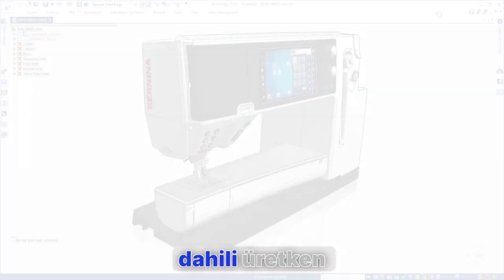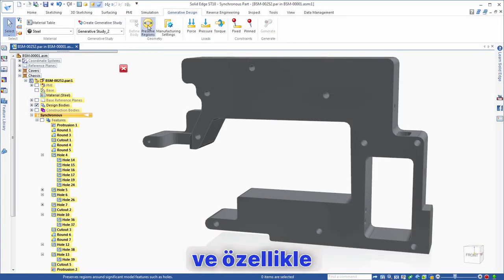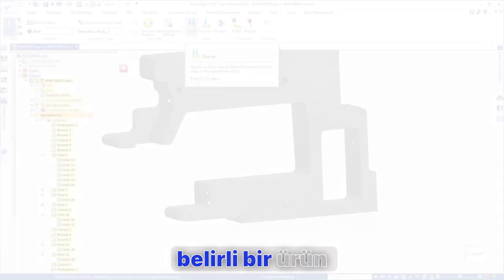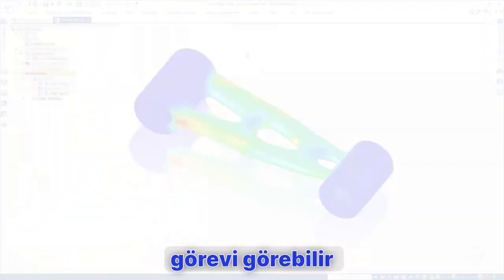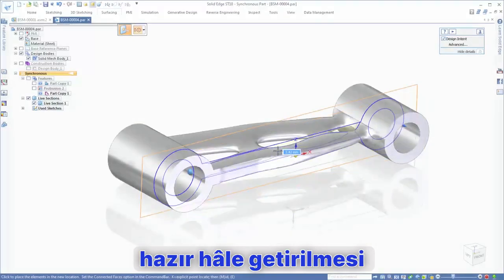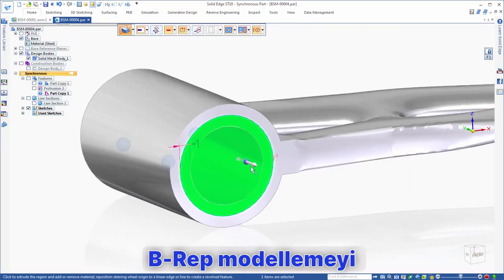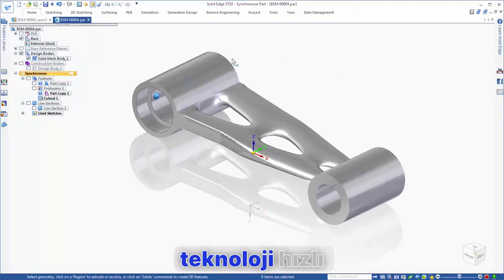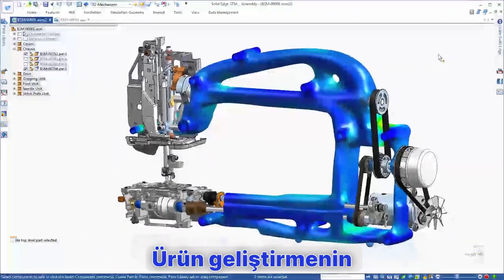Solid Edge Üretken Tasarım (Generative Design) teknikleri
Siemens Solid Edge ile üretken tasarım (Generative Design) teknikleri.